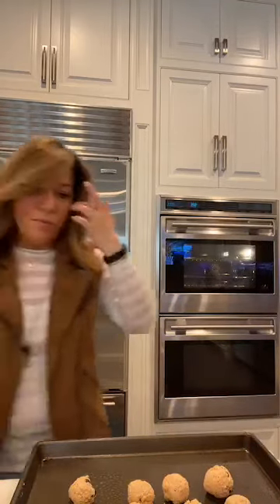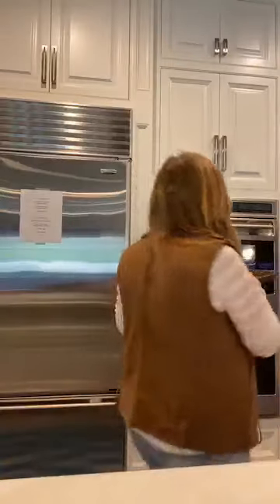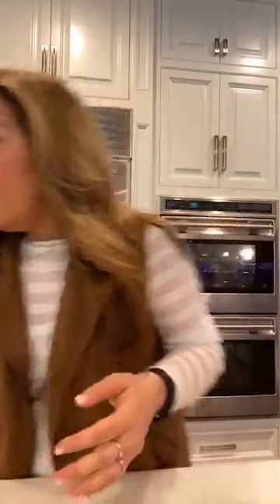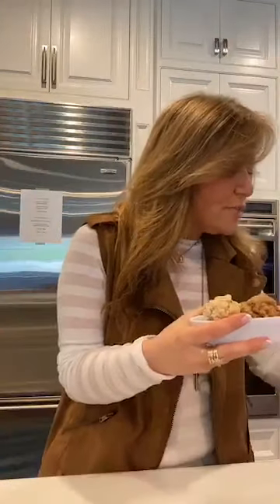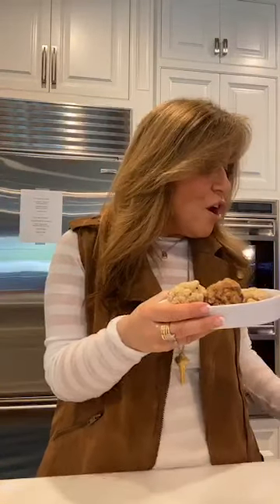How to Make Chocolate Chip Bagel Bites (Live Recipe Demo with Lisa)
Protein-packed bagel bites made with just a few simple ingredients. Starring Hungry Girl’s 3-ingredient dough!

SIGN UP FOR FREE DAILY EMAILS (easy recipes, healthy food finds & more!)